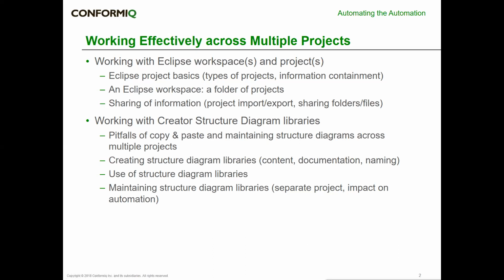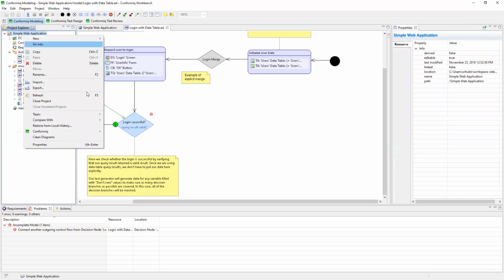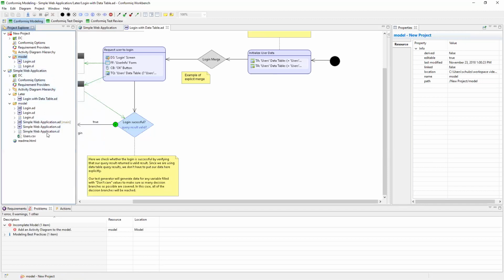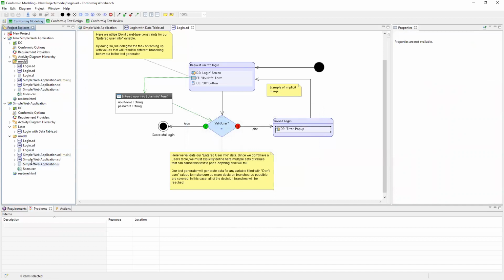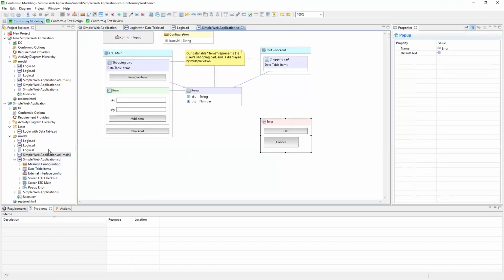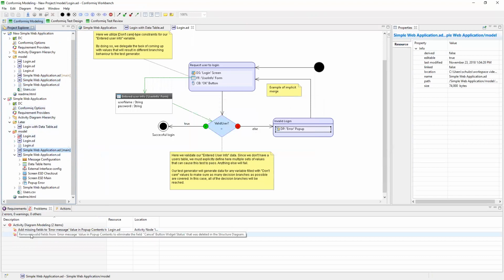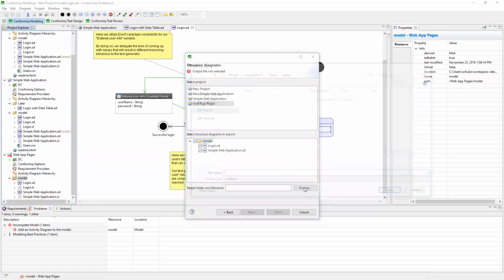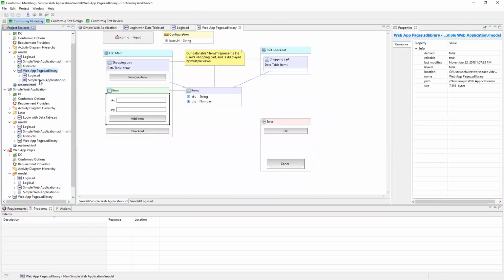Working Effectively with Conformiq Creator Part 2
14 min video on working effectively across multiple Creator projects. Features shown in this demo have been part of Conformiq Creator since version 2.1.5